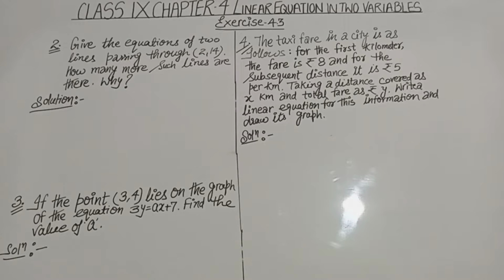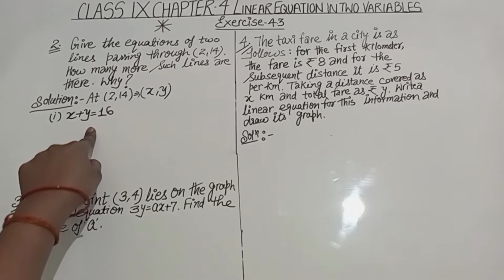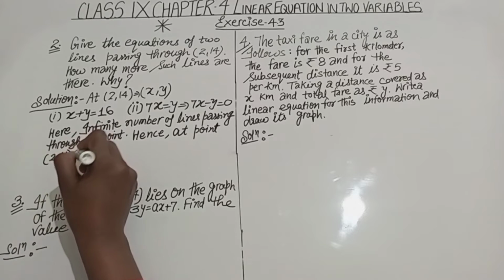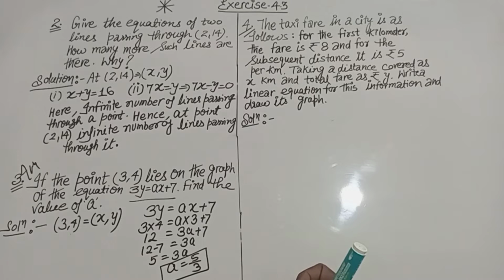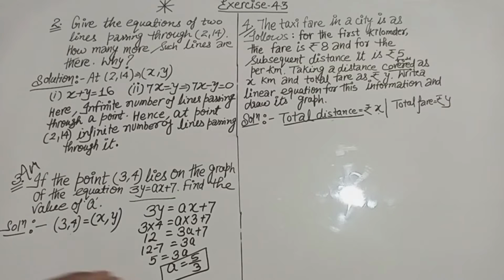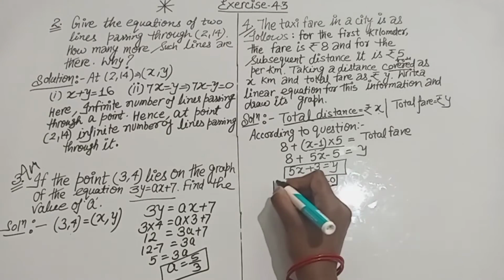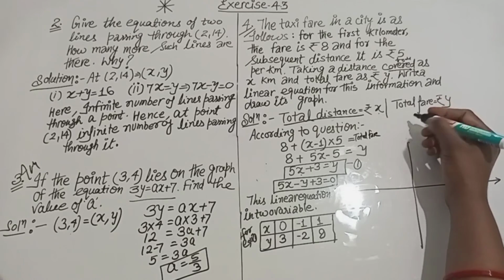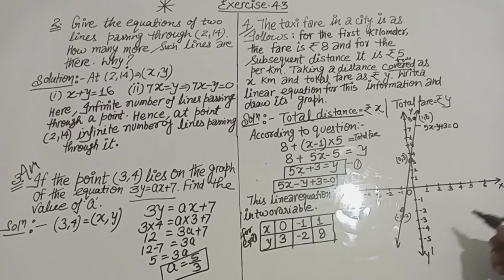Class 9 Maths chapter 4 Linear equations in two variables Exercise 4.3 Question 2 ,3 and 4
maths class 9#chapter 4#linear equations in two variables exercise 4.3